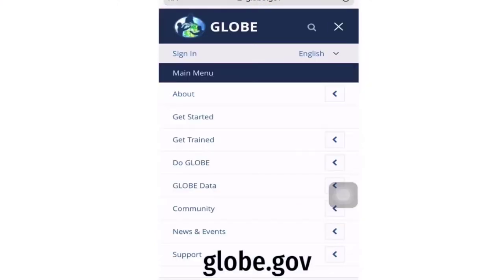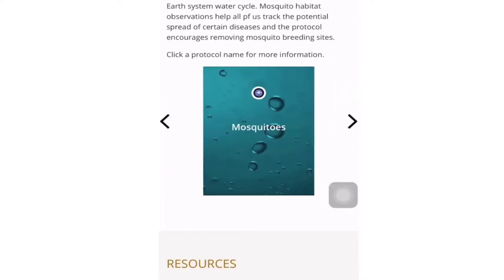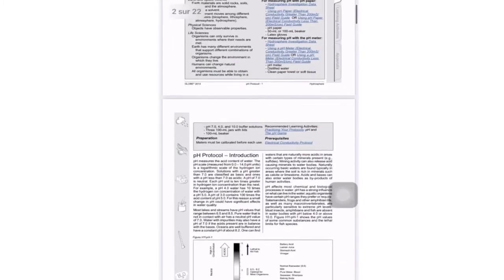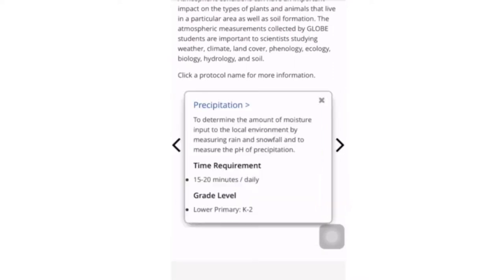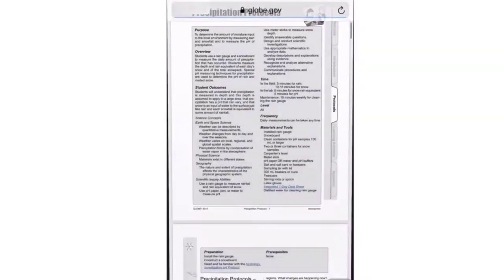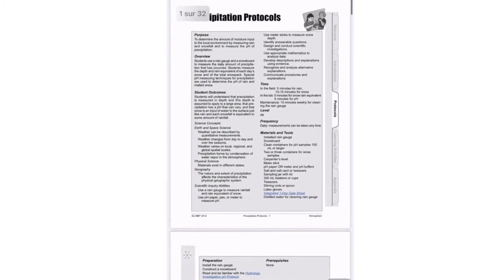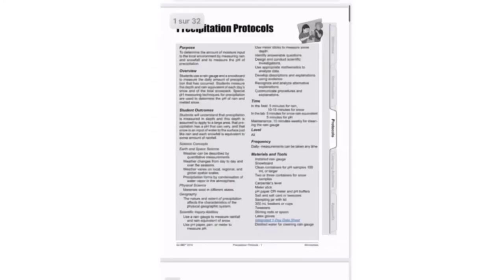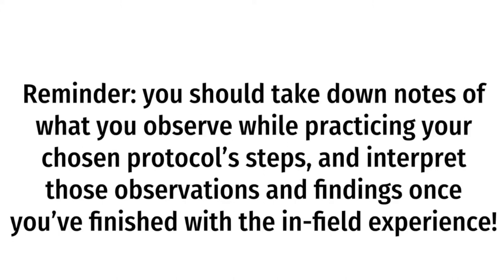How to Do a GLOBE Protocol Effectively with Maia of Argentina!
In this video, learn about how to properly do GLOBE protocols with Maia of Argentina (one of our GLOBE Student Vloggers).

Come back next week to hear more personal experiences from our GLOBE Student Vloggers.